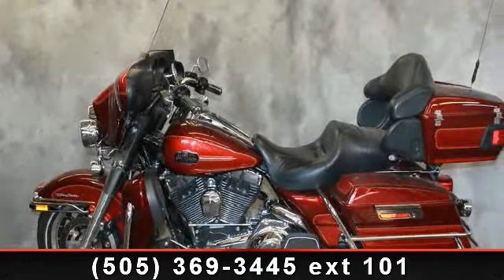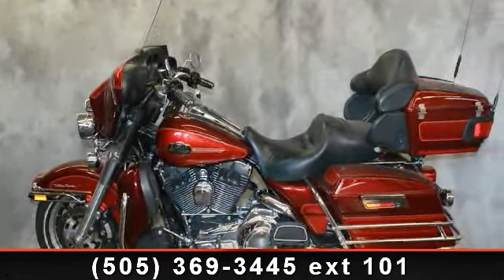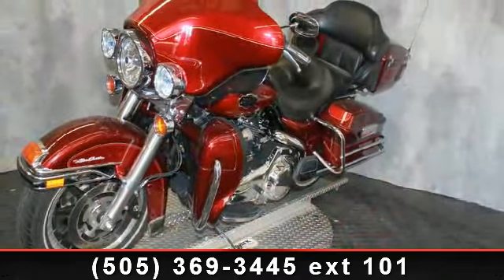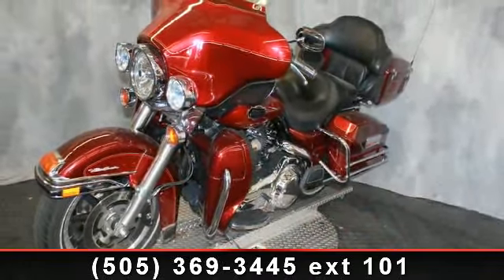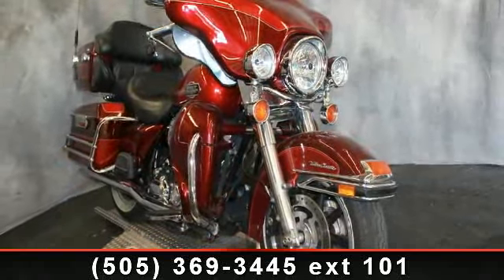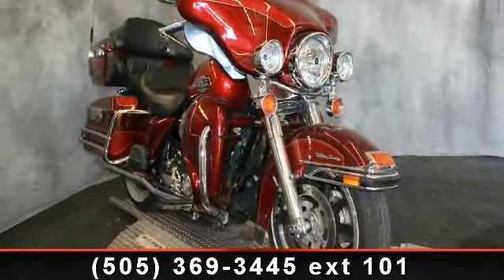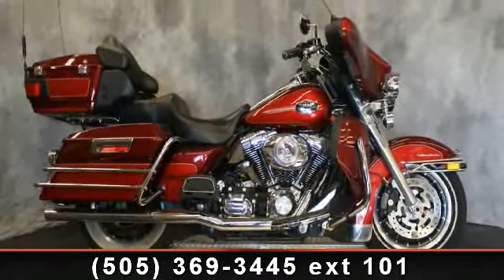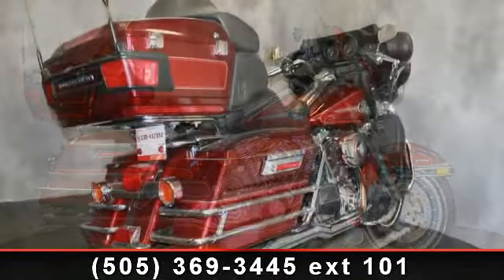2008 Harley-Davidson FLHTCU - Electra Glide Ultra Classic -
Chopper Dave (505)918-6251 I can help you get financed today from the comfort of your home ( text or call ) .